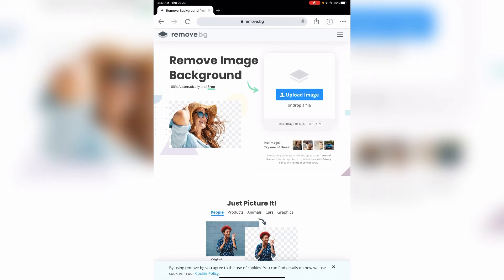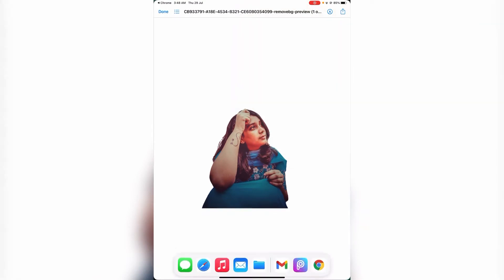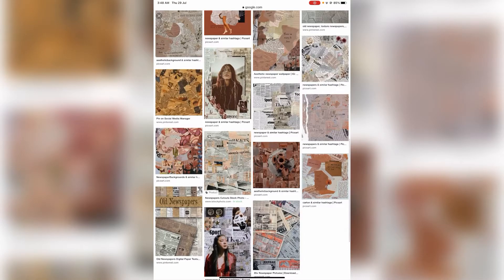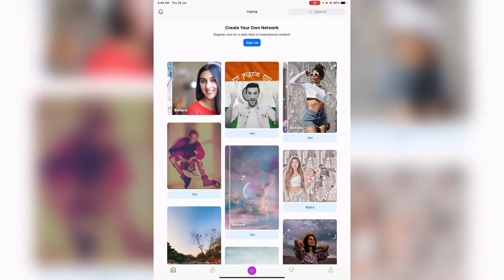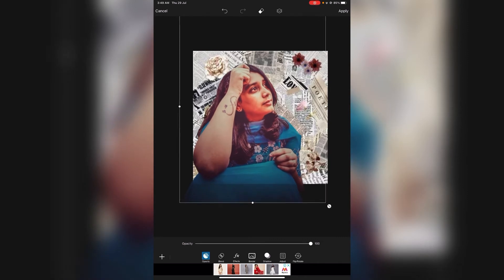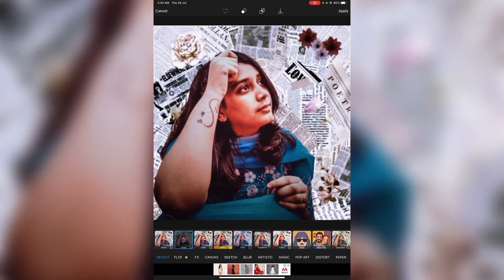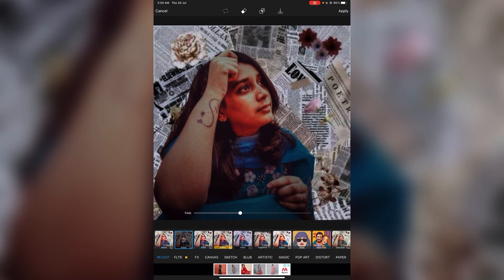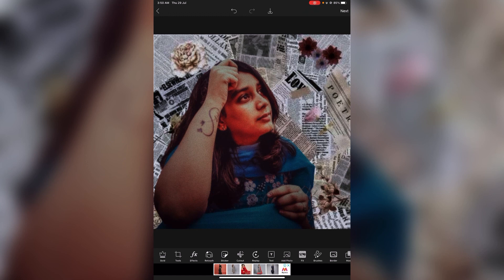Newspaper background effect |in Tamil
If you like this tutorial, give this video a thumbs up for more tutorials.

Music Used in this Video:

Musician: Jeff Kaale
License Type: Standard License